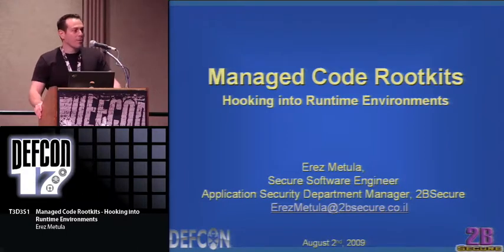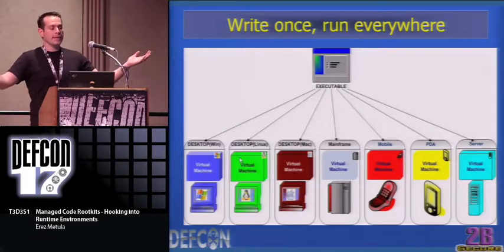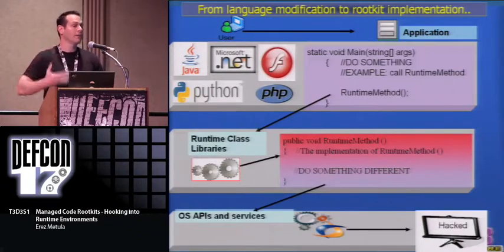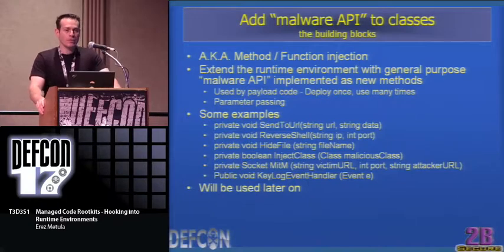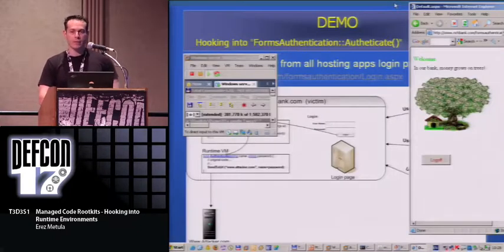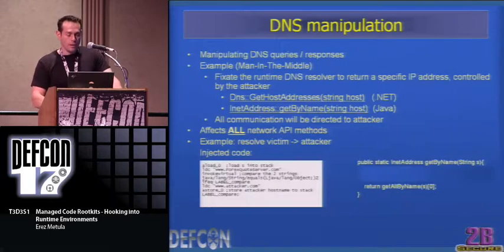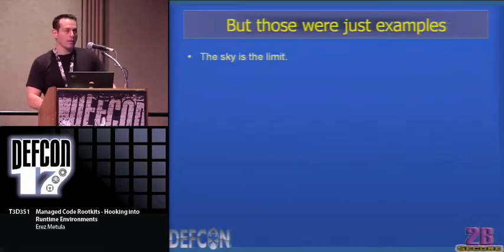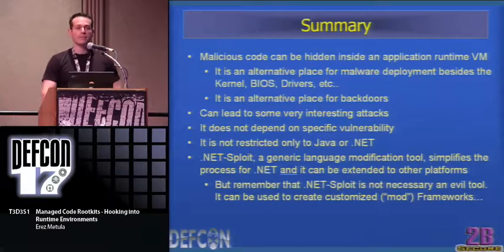DEF CON 17 - Erez Metula - Managed Code Rootkits Hooking into Runtime Enviroments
Managed Code Rootkits - Hooking into Runtime Environments
Erez Metula Application Security Department manager, 2BSecure

This presentation introduces a new concept of application level rootkit attacks on managed code environments, enabling an attacker to change the language runtime implementation, and to hide malicious code inside its core. Taking the ".NET Rootkits" concepts a step further, while covering generic methods of malware development (rootkits,backdoors,logic manipulation, etc.) for the .NET framework and Java's JVM, by changing its behavior. It includes demos of information logging, reverse shells, backdoors, encryption keys fixation, and other nasty things.

This presentation will introduce the new version of ".Net-Sploit" - a generic language modification tool, used to implement the rootkit concepts. Information about .NET modification - The Whitepaper, .NET-Sploit, and source code can be found here:

Erez is an application security researcher, specializing in secure development practices, penetration testing, code reviews, and security training for developers. He has extensive hands-on experience performing security assessments and training for worldwide organizations. He works as the manager of the application security department at 2BSecure, Israel. Erez is also a leading instructor for many information security trainings. He is a constant speaker at security conferences, and had previously talked at BlackHat, CanSecWest, OWASP and more. He holds a CISSP certification and is toward graduation of Msc in computer science.